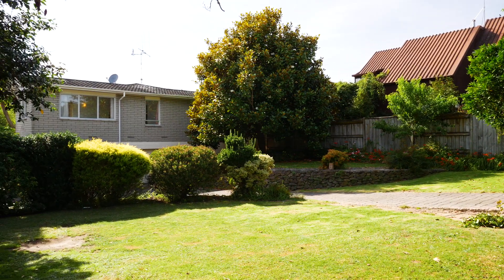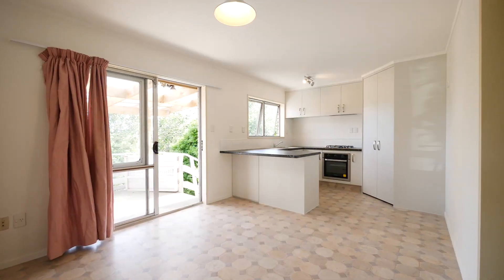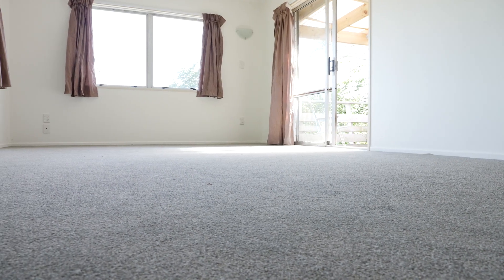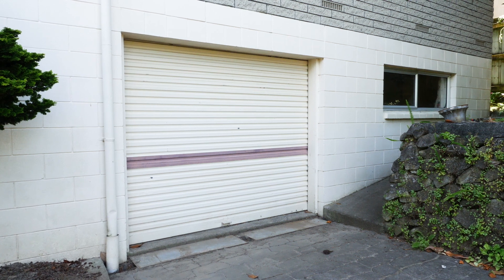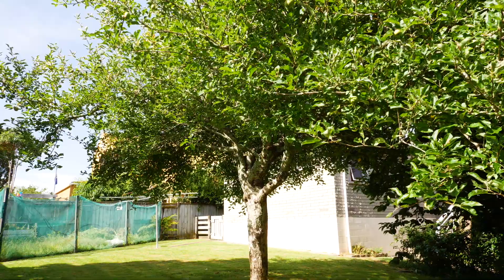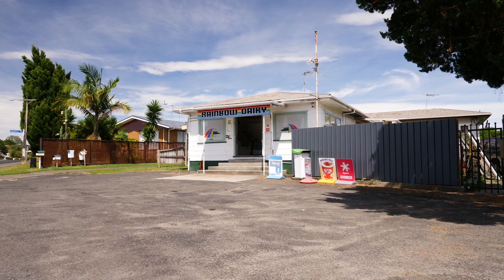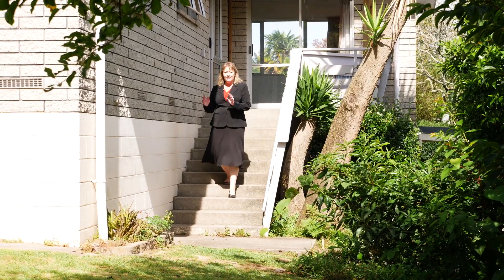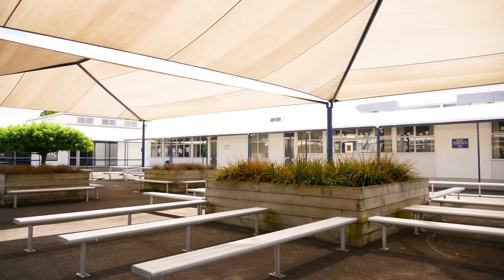70 Boucher Ave, Te Puke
The Hard Work Has Been Done
This fabulous three bedroom home has just been through a transformation and is waiting for its new owner.